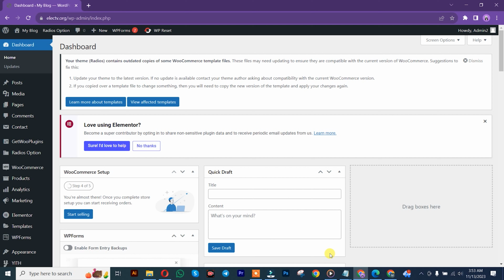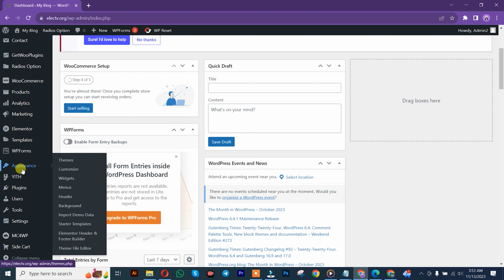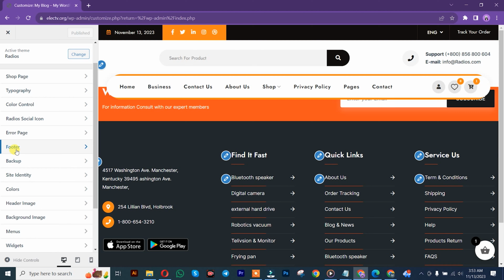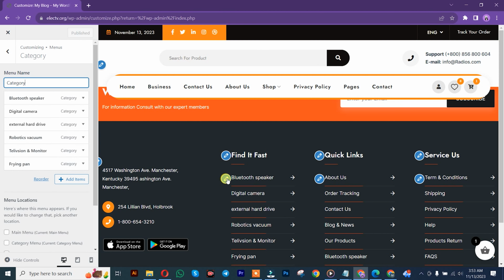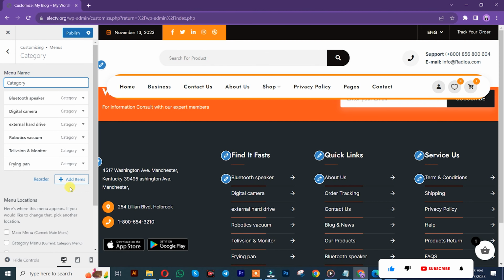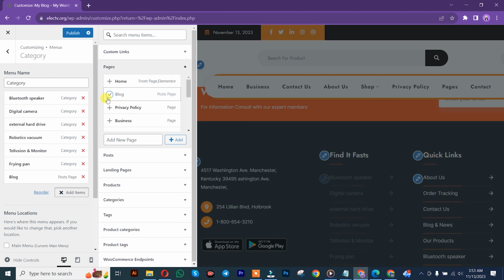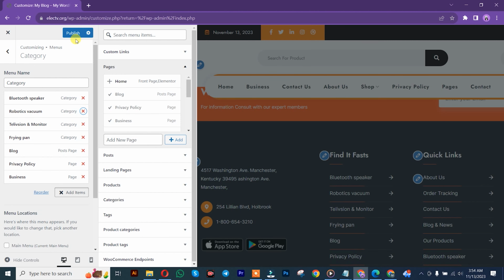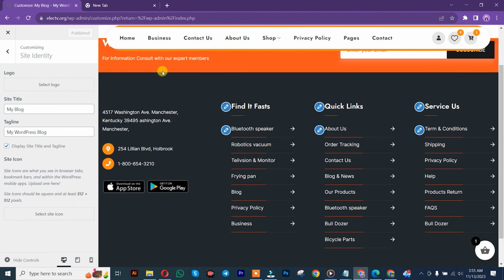How to add Pages in footer in wordpress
Sign in to your WordPress dashboard. Go to Appearance → Customize. In the website customization menu, click on Footer. You can edit the footer by using widgets to add new sections or by editing the content and style of the footer bar.